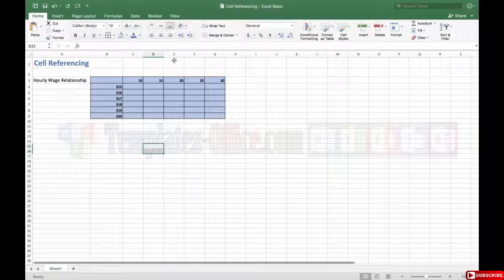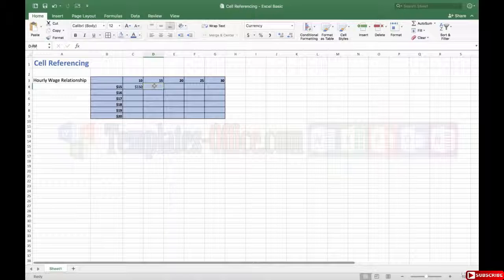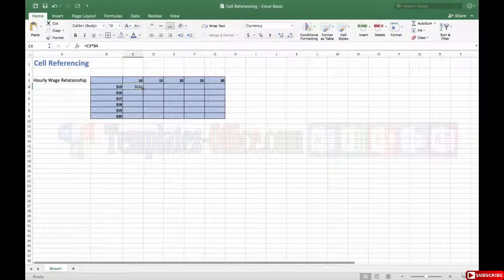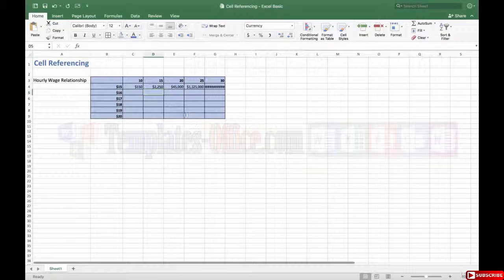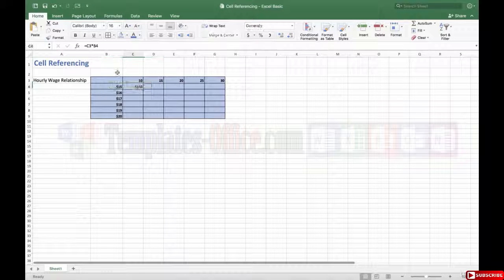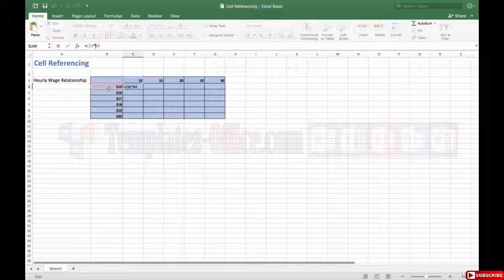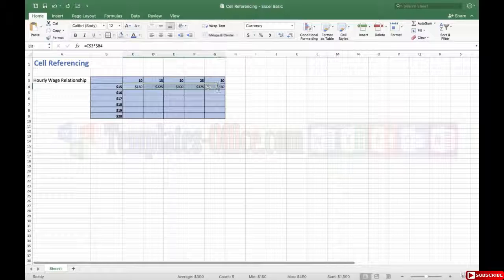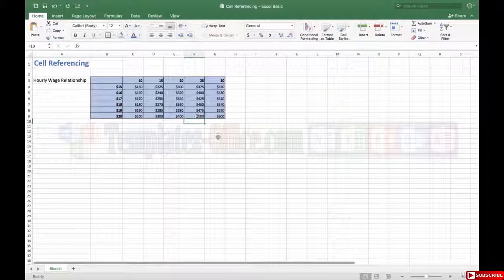excel cell referencing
Learn about working with absolute and relative cell referencing, and techniques for copying formulas.
A cell reference refers to a cell or a range of cells on a worksheet and can be used in a formula so that Microsoft Office Excel can find the values or data that you want that formula to calculate.
In one or several formulas, you can use a cell reference to refer to:
Data from one or more contiguous cells on the worksheet.
Data contained in different areas of a worksheet.
Data on other worksheets in the same workbook.